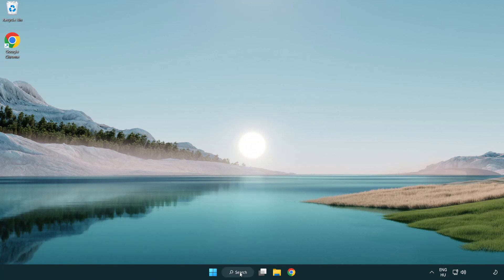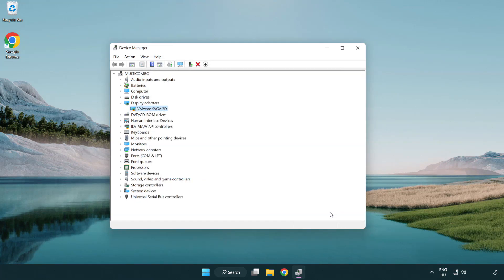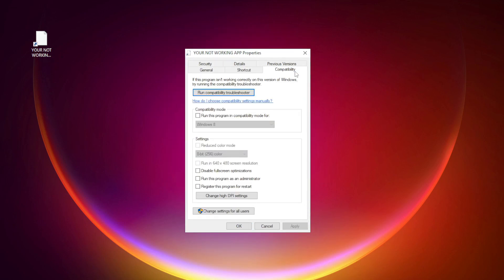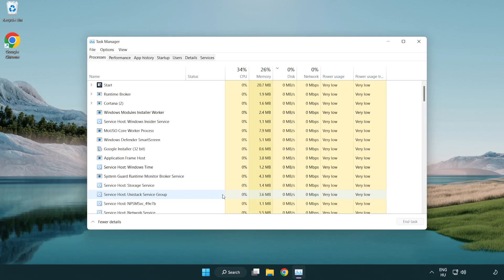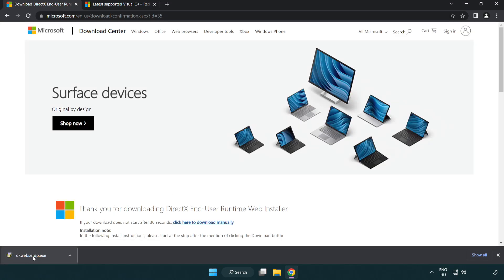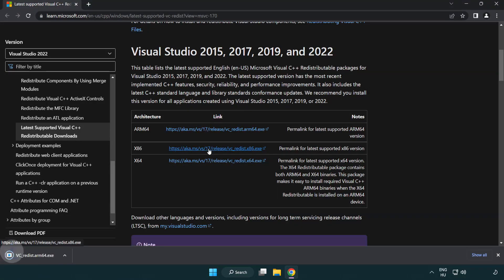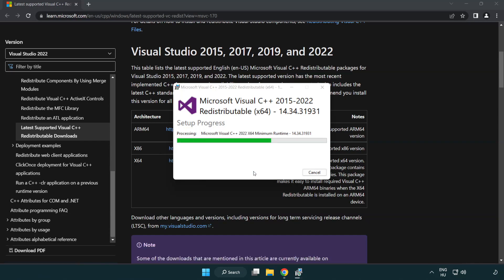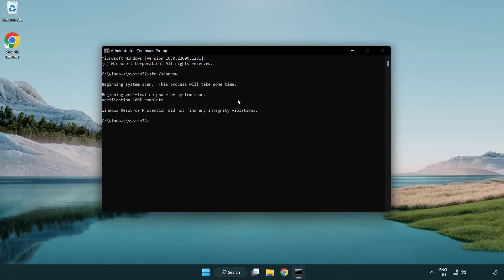How to FIX MTA San Andreas Black Screen!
I'm going to show How to FIX MTA San Andreas Black Screen Issue!